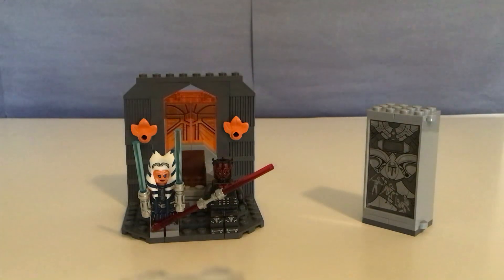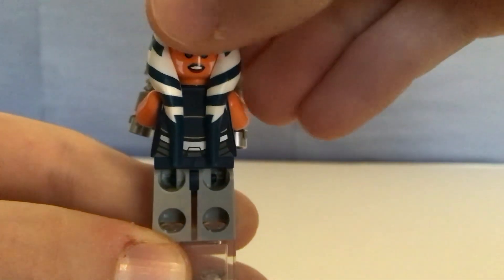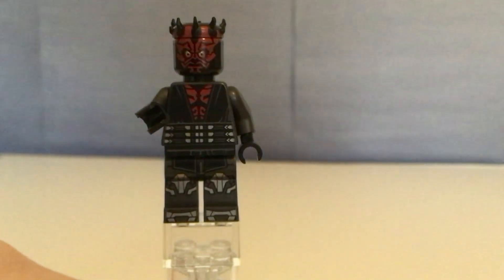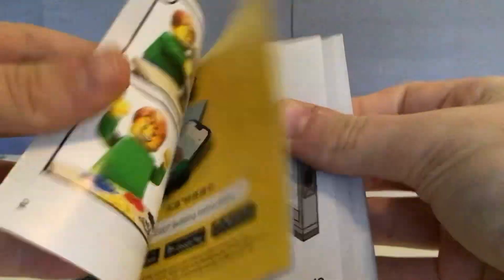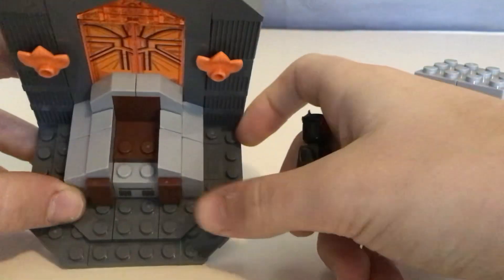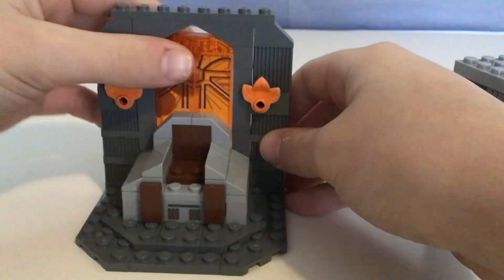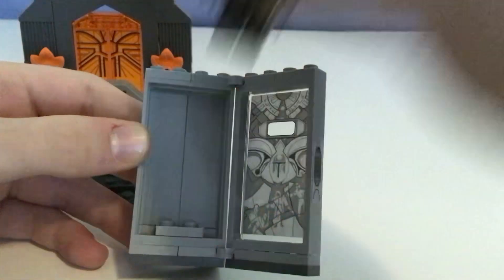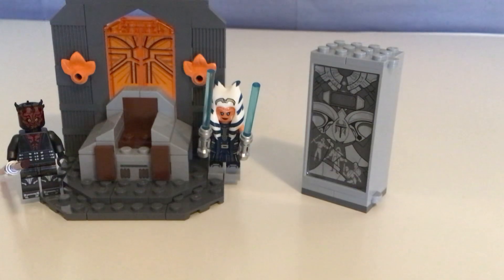LEGO Star Wars 75310 DUEL ON MANDALORE (Review)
This is a review on the Duel on Mandalore set 75310.